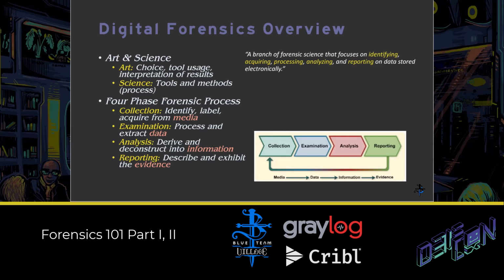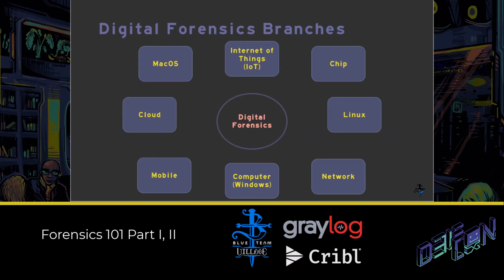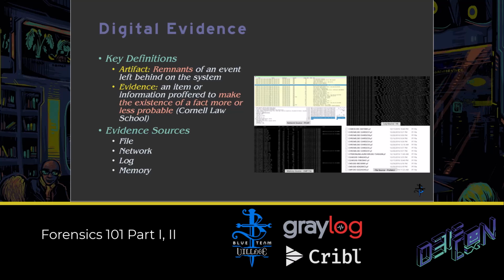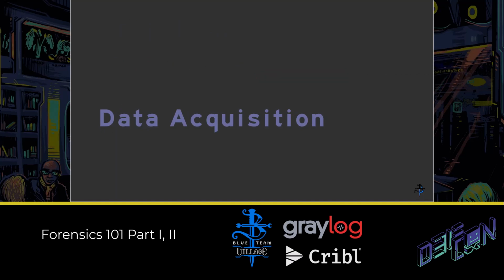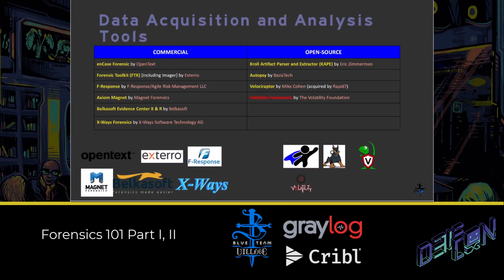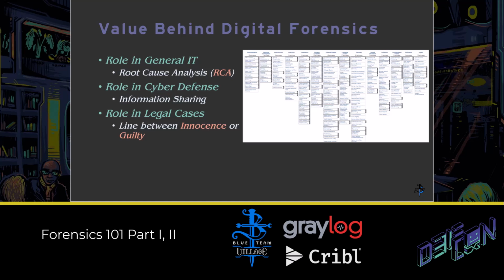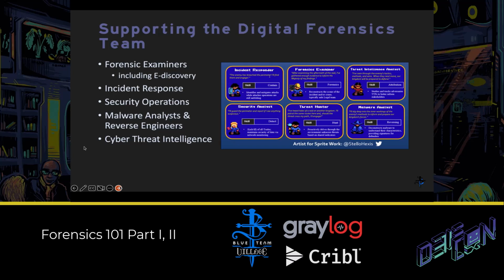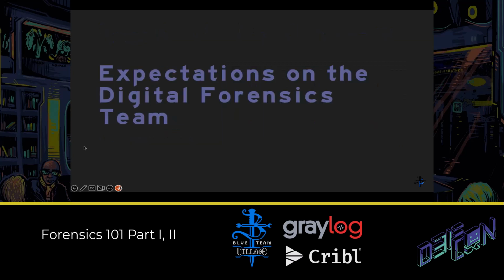Forensics 101 Part I II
This Forensics 101 session includes two modules.

Part I: General Introduction to Forensics
Part II: General Introduction to Forensics Continued